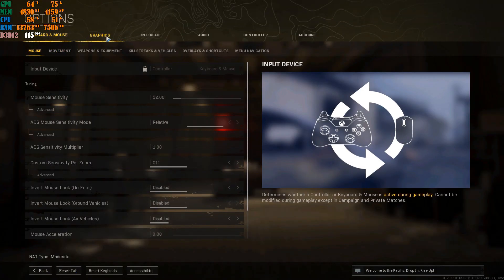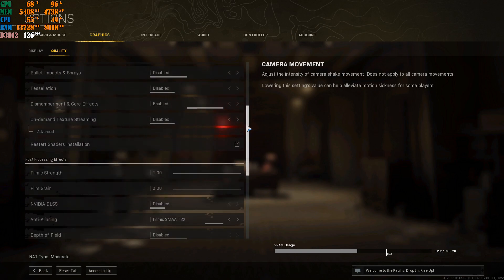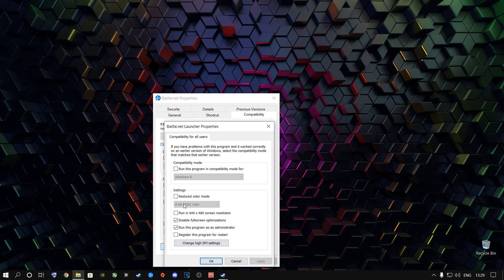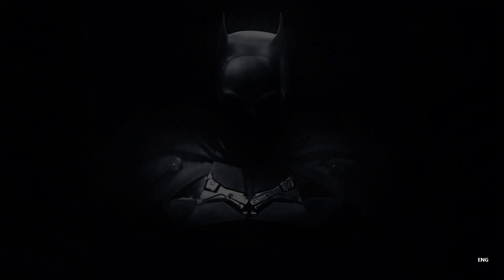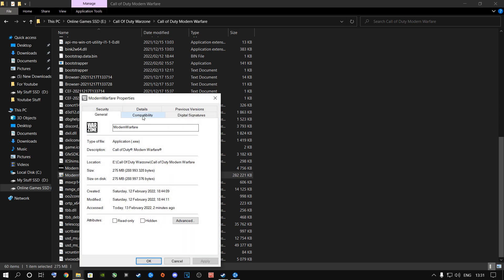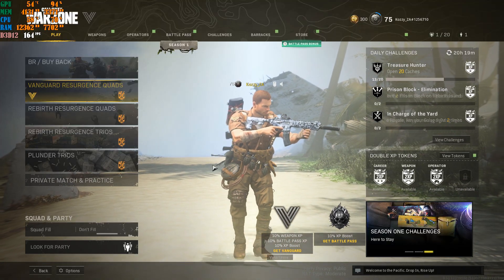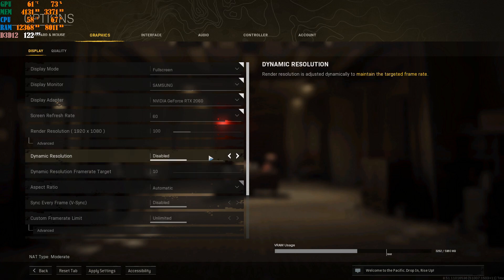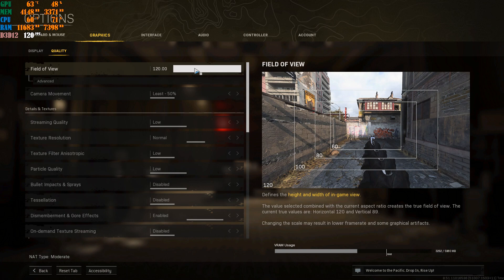COD: WARZONE SEASON 2 - How to Fix FPS Drops After new Update ( February 13 ) - ✅*NEW UPDATE*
Best Warzone Pacific FPS BOOST For Season 2 ( Maximize your FPS ) For All Users -A FPS Boost Guide For The BEST PC Settings In S2 - 2022 * Increase Performance & Boost FPS *

While Making Or Well Recording This Video I Got Reported So Stay Till The End If You Would Like To See That 🤣🤣 ( I Found It Funny Since Whenever You Are Good At A Game You Will Always Be Told That You Are Cheating )

How to get more FPS out Of Warzone!

Warzone FRAME Boost!

Peace Out ✌